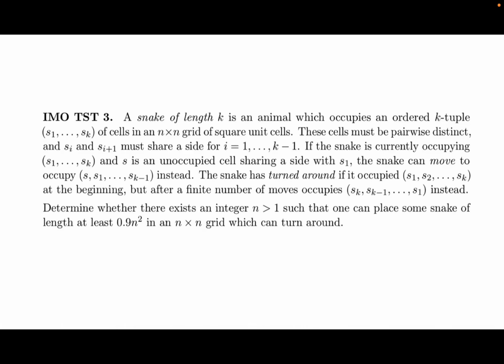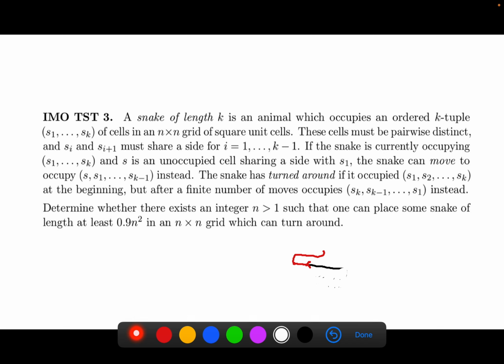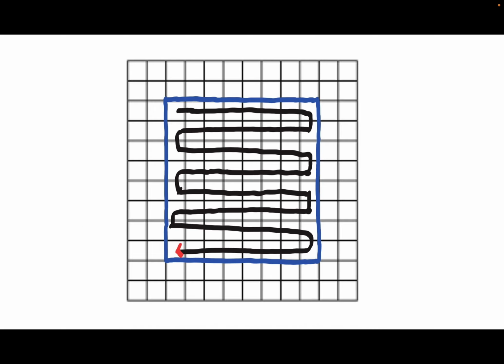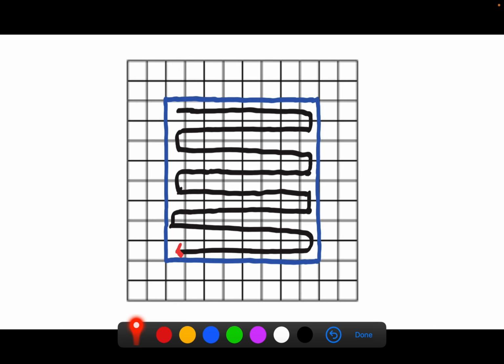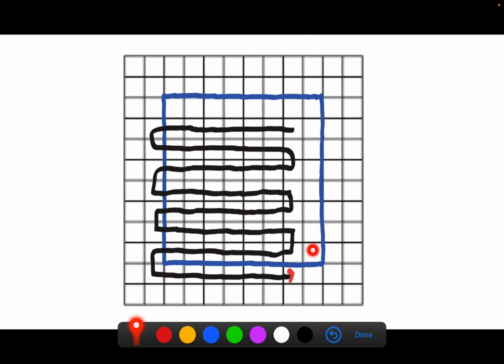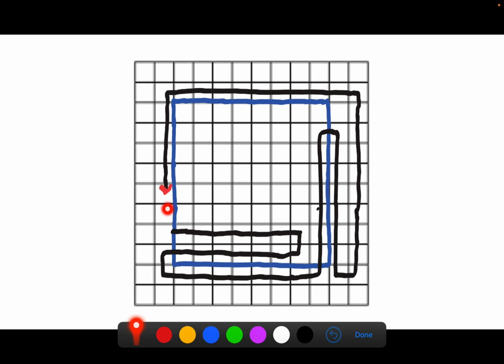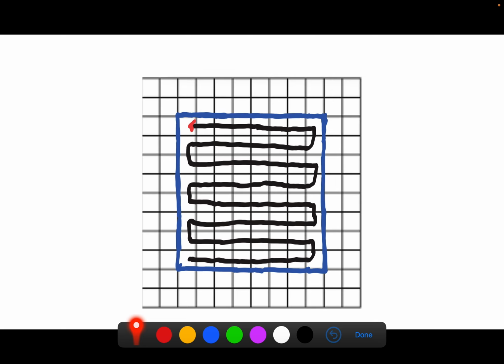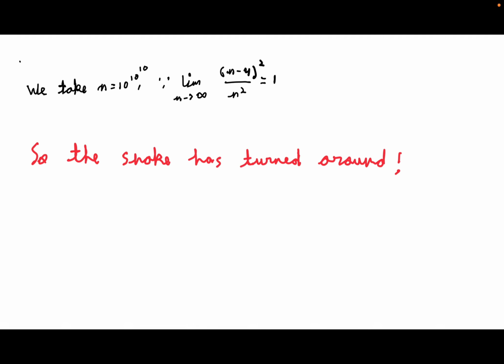Turning around a snake? IMO TST 2019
A problem with many twists and turns from the 2019 US TST.